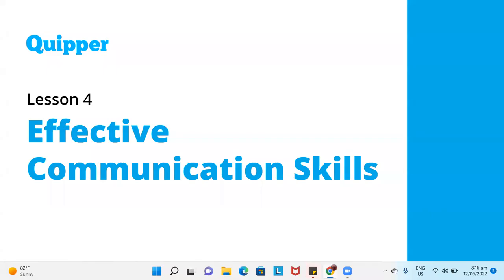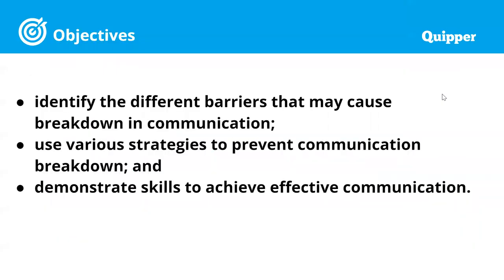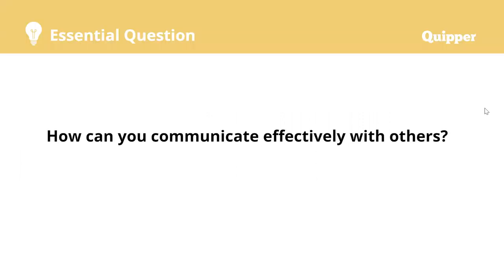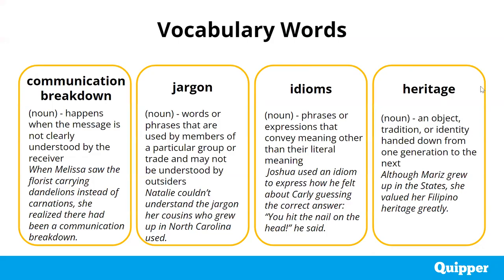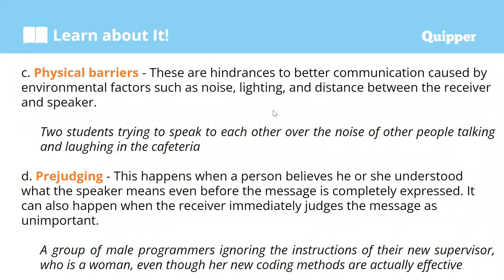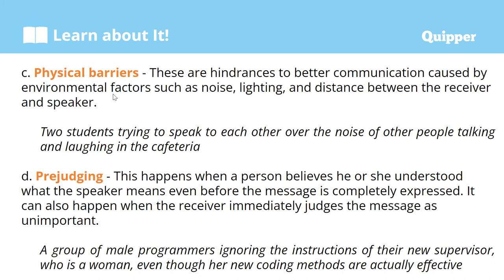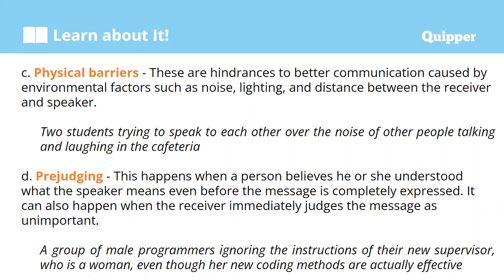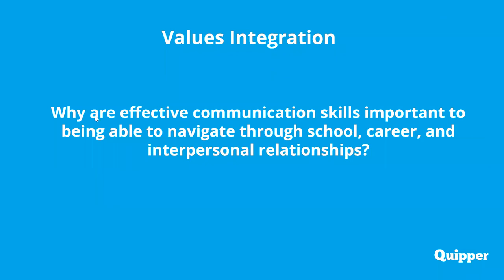UM SHS|ENG. 1S|Unit 2: Lesson 4|Effective Comm. Skills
This lecture video helps us understand better the lessons in the modules that is available in Quipper. You may review this lecture video to understand these lessons.

PS: during the lecture videos, notifications may pop in the screen. Kindly disregard this and enjoy learning.